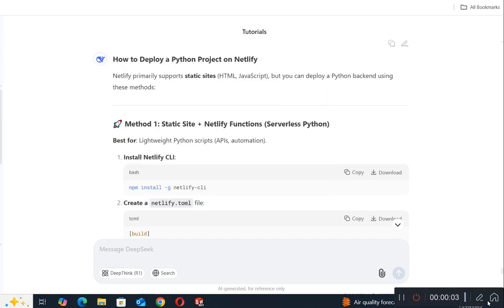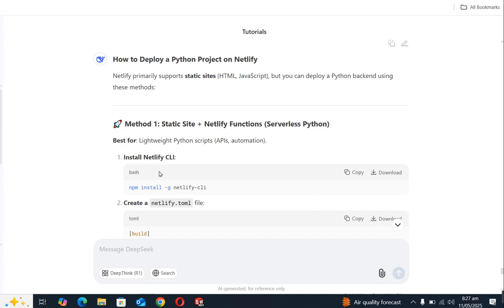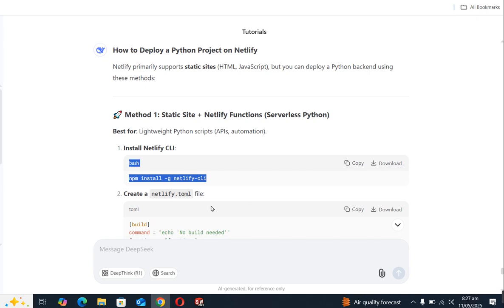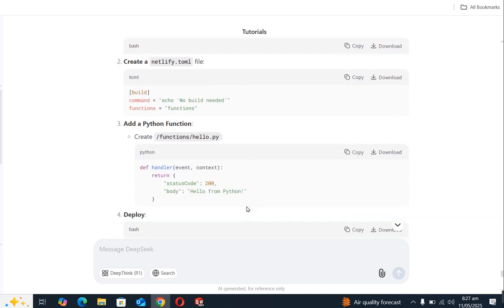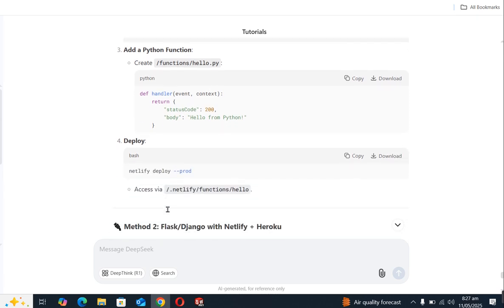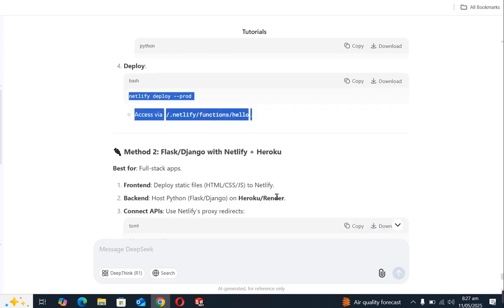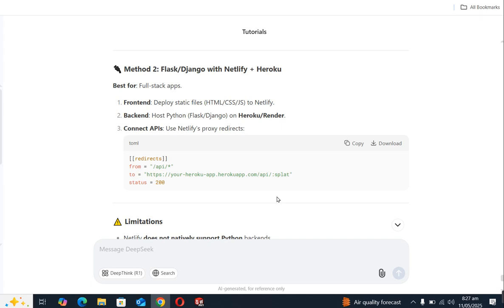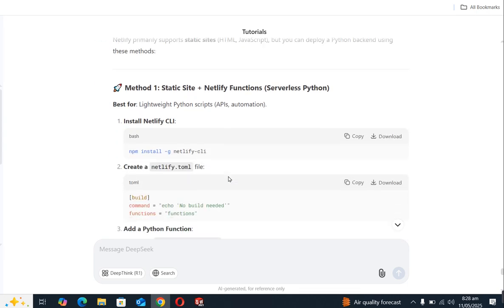How To Deploy Python Project on Netlify (2025) l How to upload project in netlify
**How to Deploy a Python Project on Netlify (2025)**

✅ **Steps**:
1. **Convert to Web App**: Use **Flask/Django** (Netlify doesn’t support pure Python).
2. **Host Backend Elsewhere**: Render/Heroku for Python → Connect to Netlify frontend.
3. **Deploy Frontend**: Push HTML/CSS/JS to **GitHub** → Link repo in Netlify.

how to deploy react project on netlify,netlify,deploy react app to netlify,deploy react app on netlify,how to host react website on netlify,how to deploy mern stack project for free,how to upload site on github,how to upload folders in github,how to upload files on github using git bash,how to deploy node js application on vercel,how to deploy mern stack application on aws,netlify deploy react app,python turtle projects,where to host practice projects